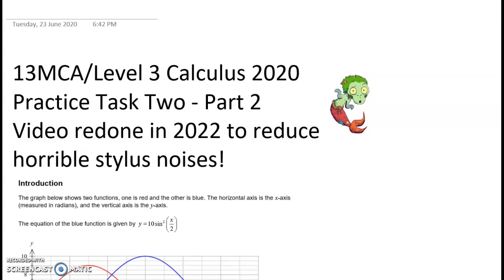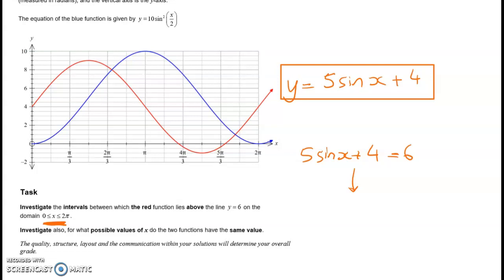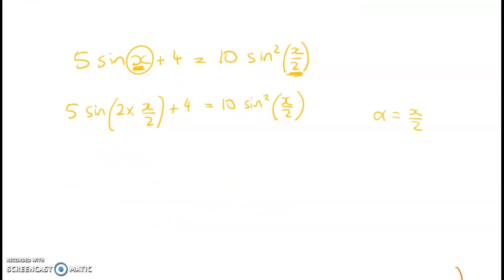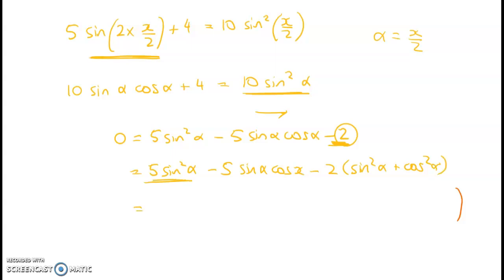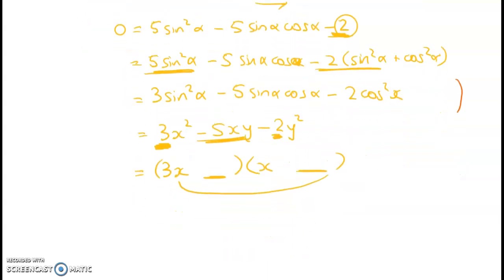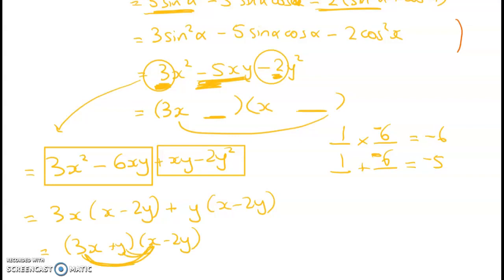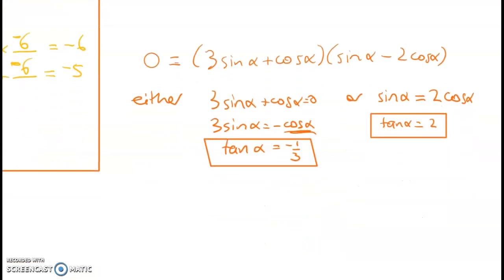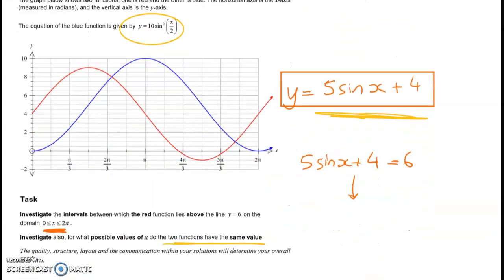13MCA 2022 - Redone Practice Task 2 - Part 2 - hard equation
Redone because 2020 video has dreadful stylus noise...